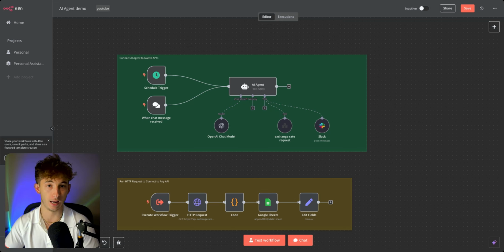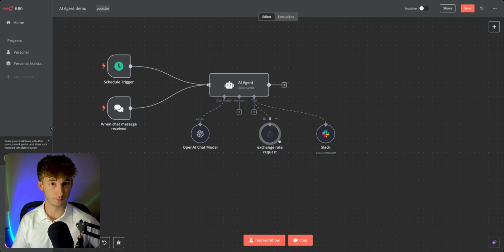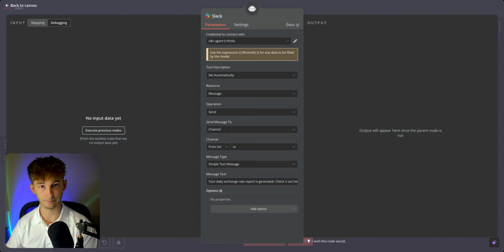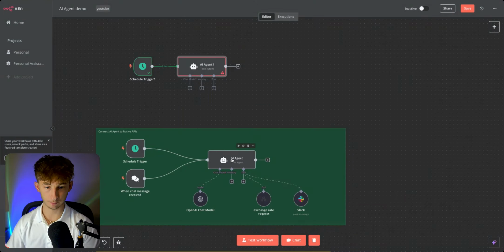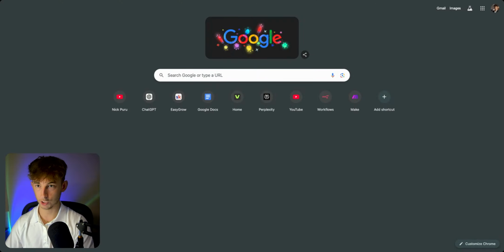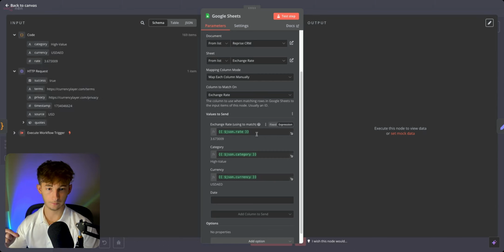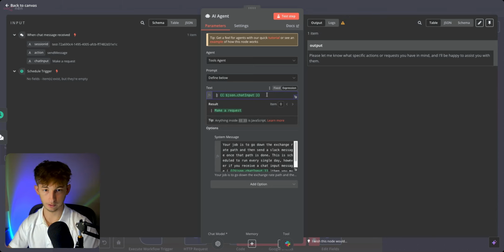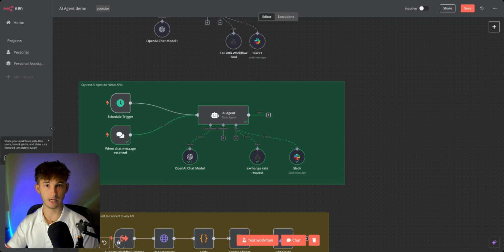How to Connect ANY Software to Your AI Agents (no-code)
Timeline
0:00 What We're Covering
0:40 What can AI Agents do?
2:44 Going over the System and Fundamentals
10:47 How to Build and Connect to Anything
25:35 Testing
28:43 Final Notes and Next Steps